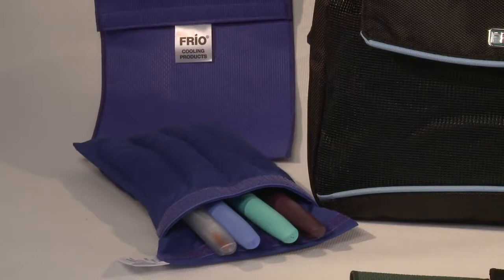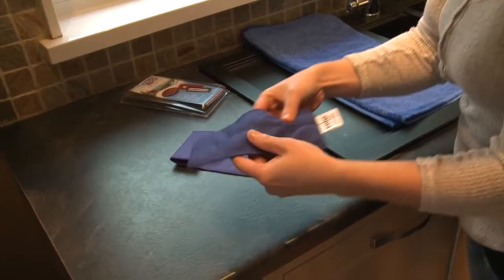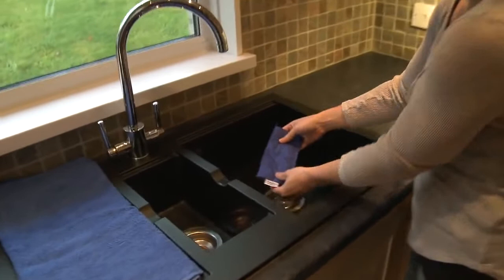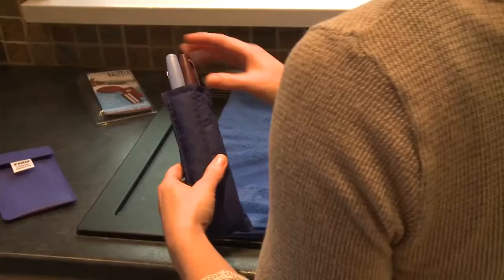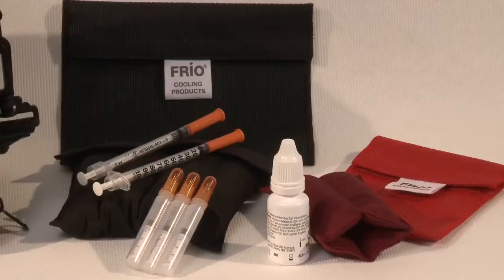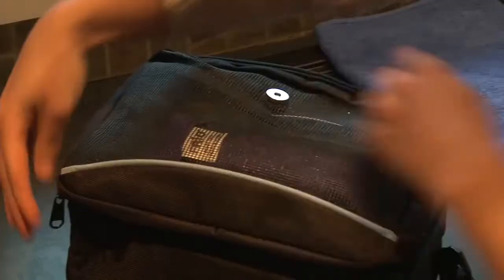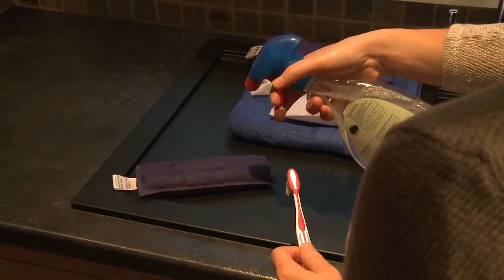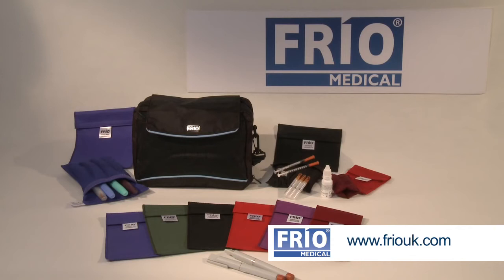How to use a Frio Cooling Product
This is the video on how to activate your Frio Cooling Products. Please kindly refer to the instructions that come with the product on using this product properly.